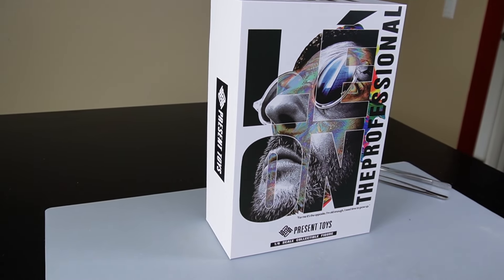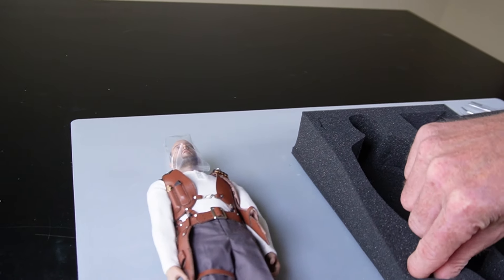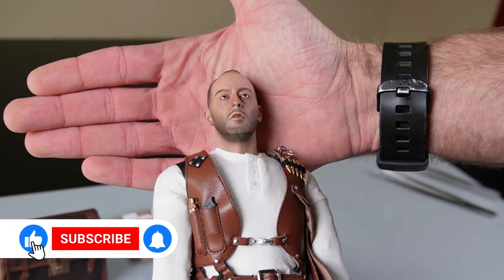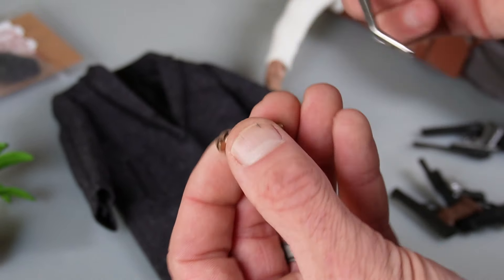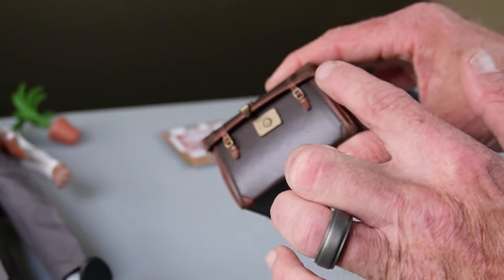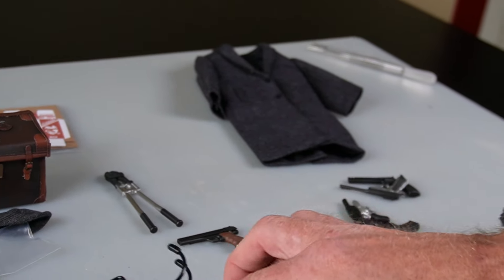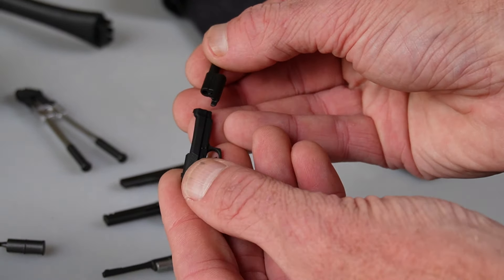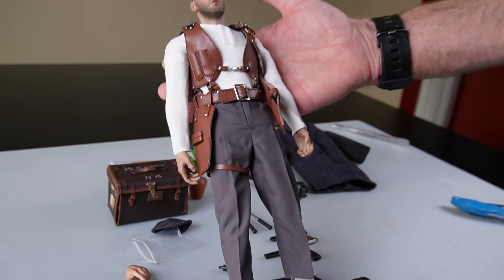Unboxing the 1/6 scale Leon the Professional action figure from Present Toys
In this video Sully unboxes the 1/6 scale Leon the Professional action figure from Present Toys.